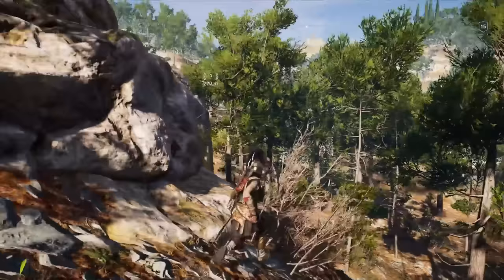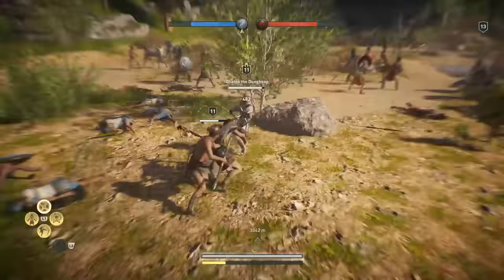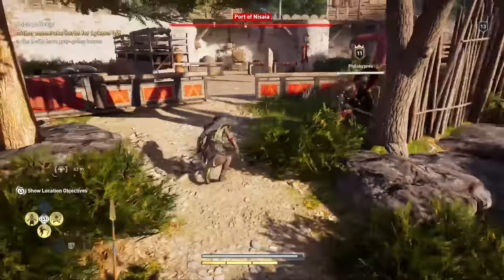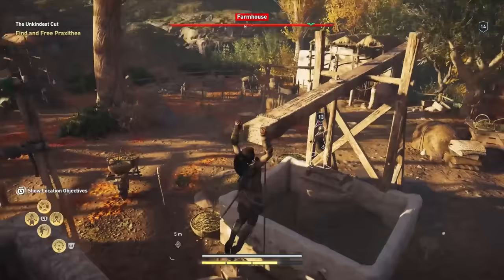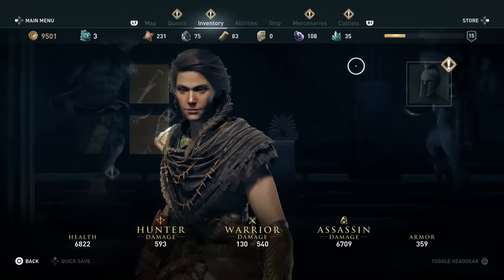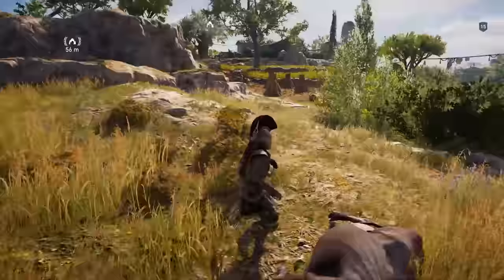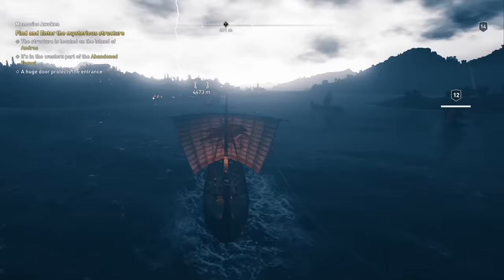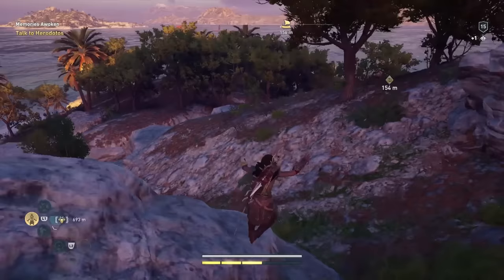13 things to know when starting Assassin's Creed Odyssey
If you're just starting your journey through Assassin's Creed Odyssey, Johnny has 13 tips to help you on your way.